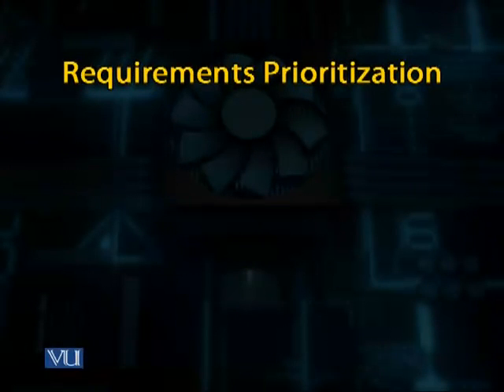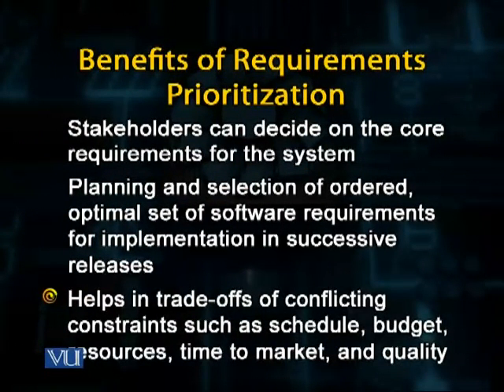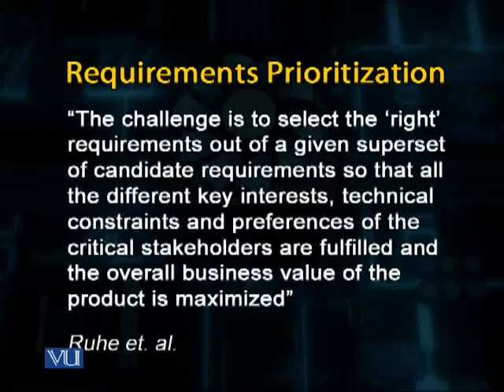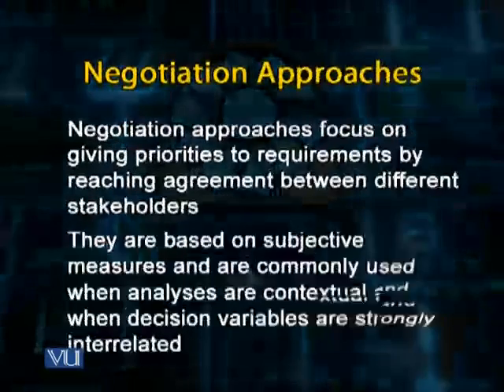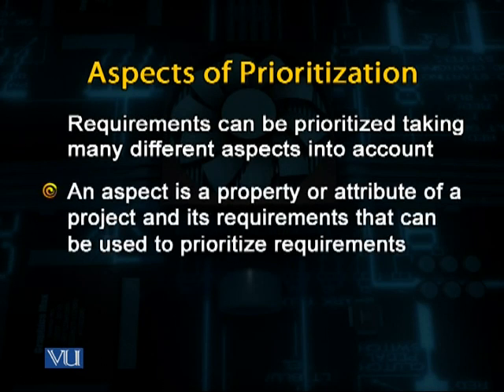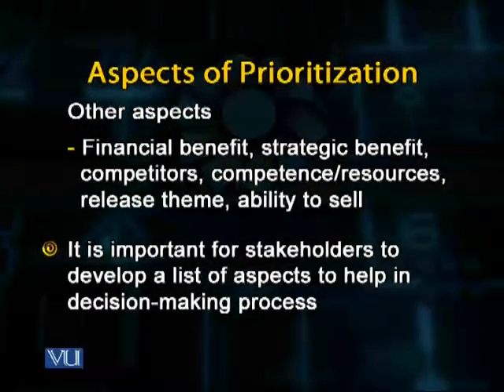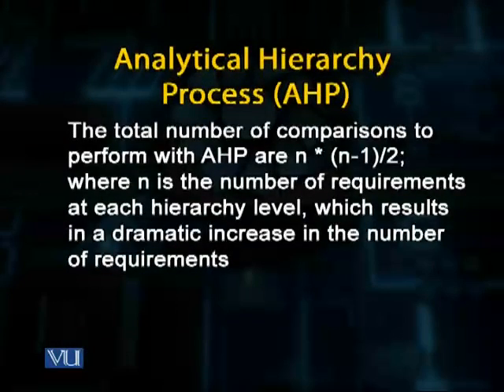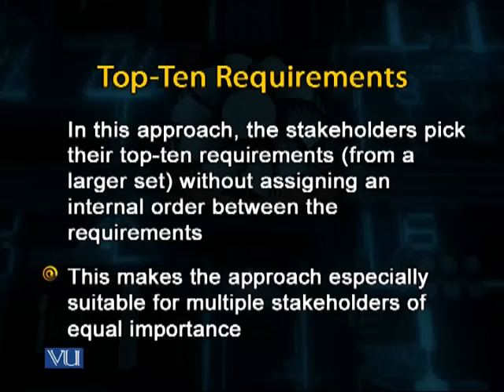CS708_Lecture44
CS708 software requirements engineering